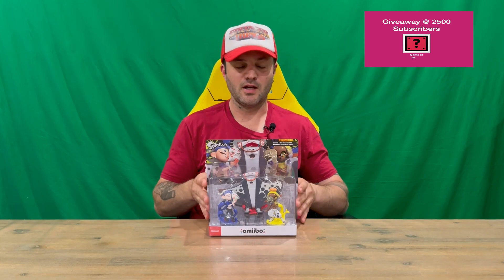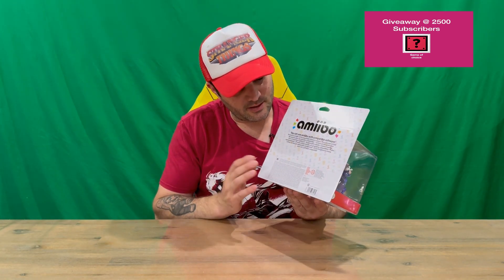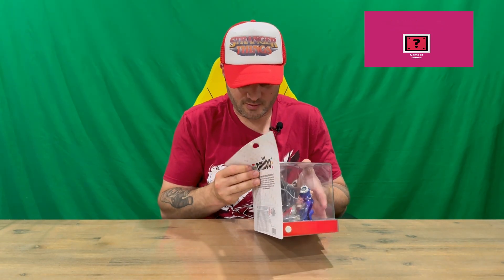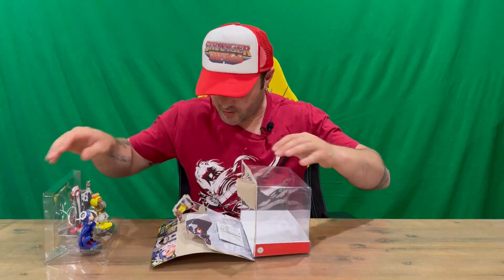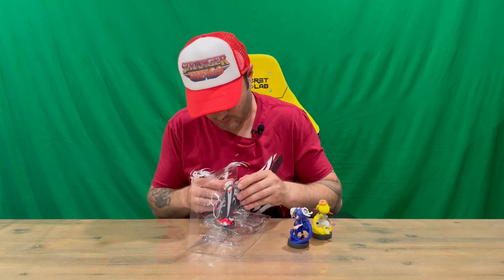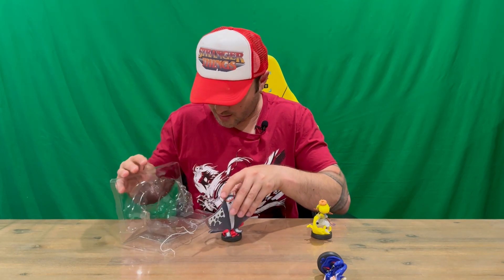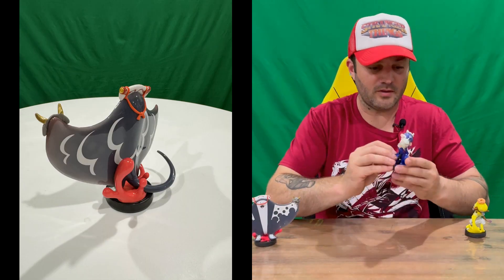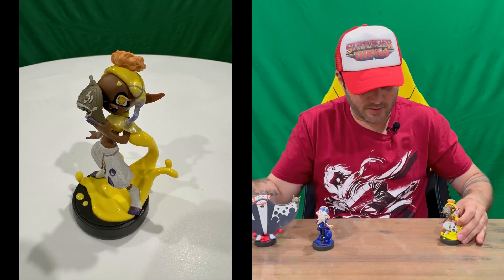Ep 2205 - Splatoon 3 Amiibo 3-Pack Unboxing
Hi Guys

Welcome to the channel.  Please enjoy my unboxing video of the Splatoon 3 Amiibo.

Fan Mail -

Australia 6906